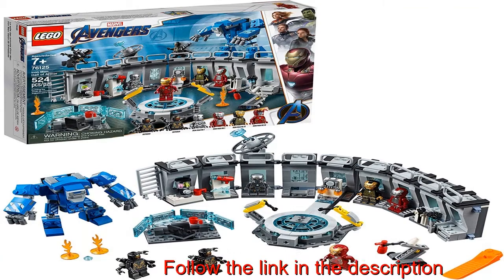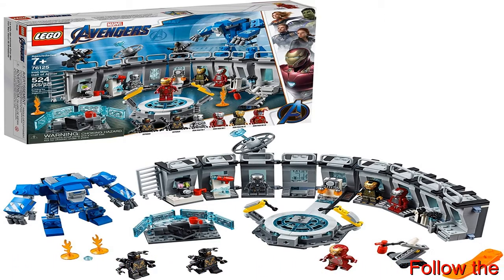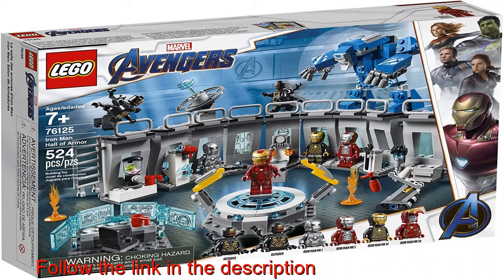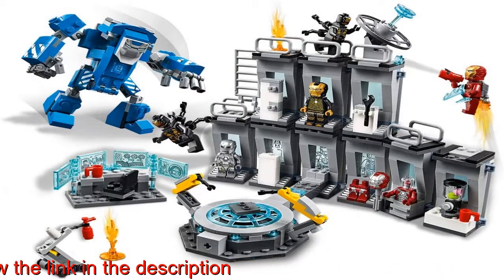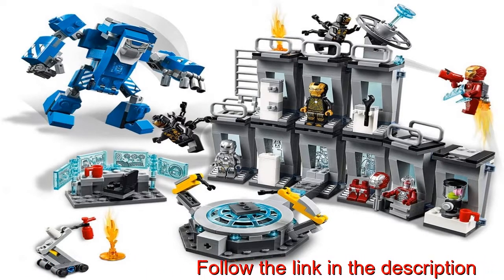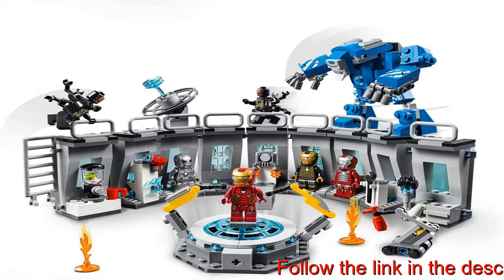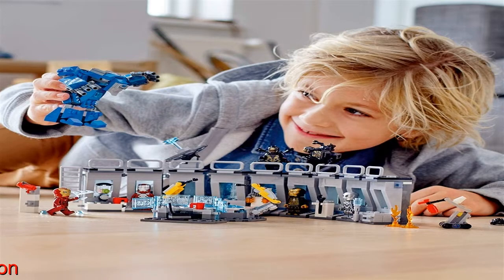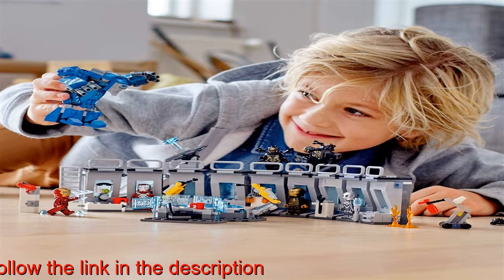lego 60265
Build Tony Stark's Iron Man Hall of Armor with a rotating podium, detachable modules that can be combined and stacked in many different ways, plus a posable Igor Suit mech with minifigure cockpit and mobile robot toy
This fun Marvel building toy includes 5 minifigures: Iron Man MK 1, Iron Man MK 5, Iron Man MK 41 and Iron Man MK 50 (plus Tony Stark face and hair elements to attach to your chosen Iron Man suit) and 2 Outrider action figures
Iron Man Hall of Fame lab measures over 5 inches (13cm) high, 13 inches (35cm) wide and 6 inches (17cm) deep with modules in standard formation; Igor Suit Mech measures over 3 inches (9cm) high, 1 inches (5cm) long and 3 inches (9cm) wide
524 pieces- Iron Man toy set for boys and girls aged 7+ and for fans and kids; This LEGO Marvel Avengers Iron Man Hall of Armor 76125 building set for kids can be built together with all other original LEGO creative toys and LEGO bricks for creative play
Recreate exciting action scenes from the Marvel Avengers movies with this buildable superhero toy